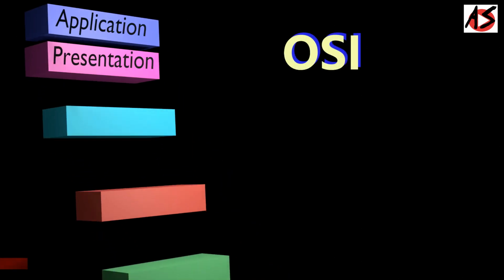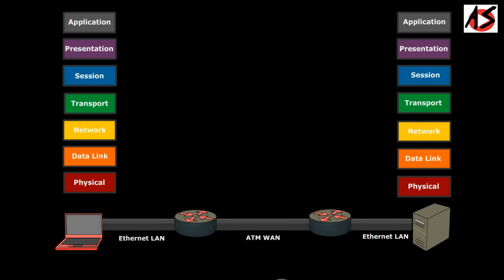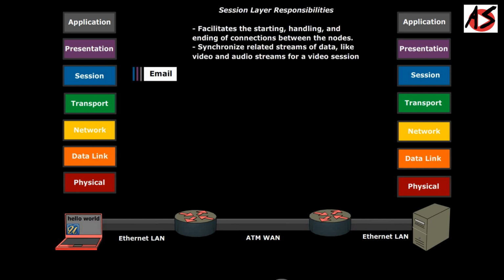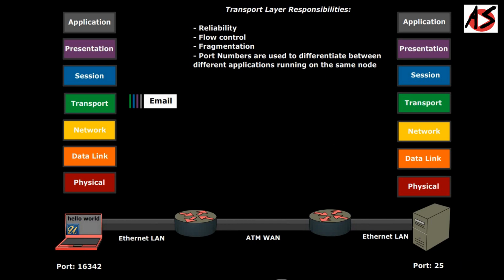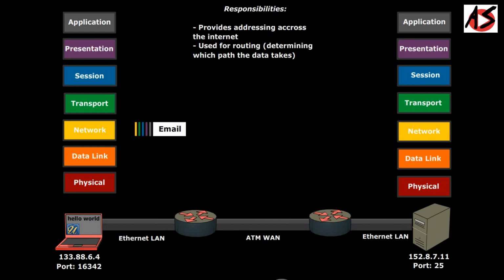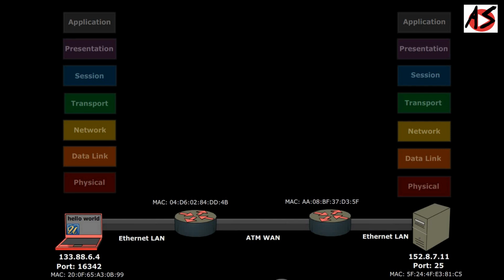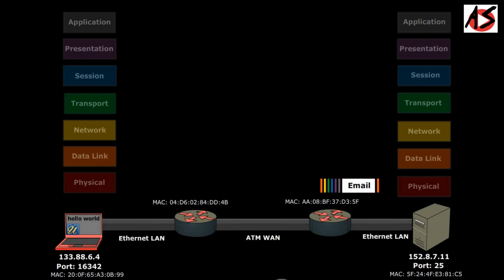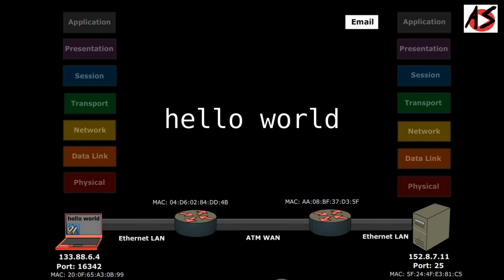OSI Model in Computer Network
In OSI reference model we will learn seven layers namely Application, Presentation, Session, Transport, Network, Data Link and Physical. All layers available in the OSI model have different functionalities to perform at both sender and receiver ends. We will fully understands all the layers with example. We also discuss all important protocols like SMTP, HTTP, TCP, IP etc. during the transmission of data from source to destination.